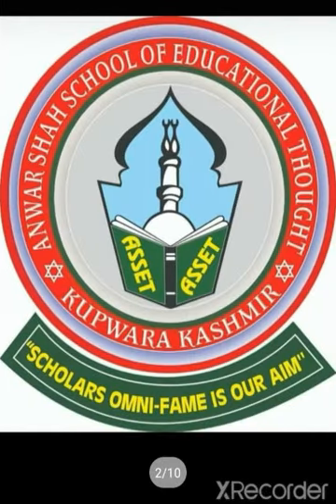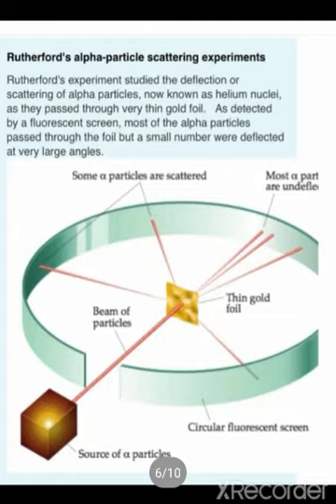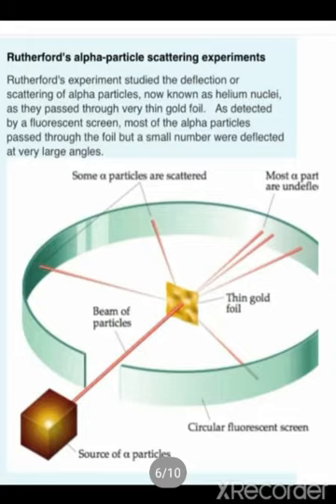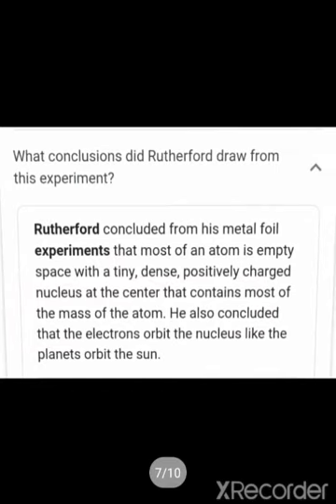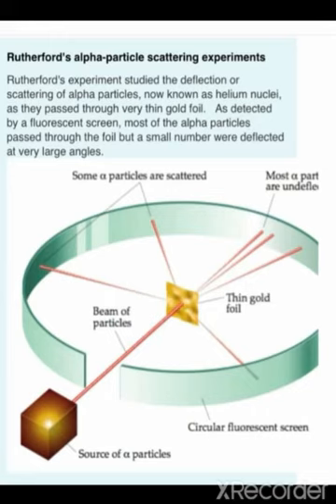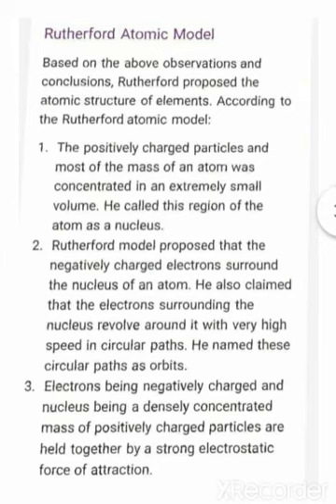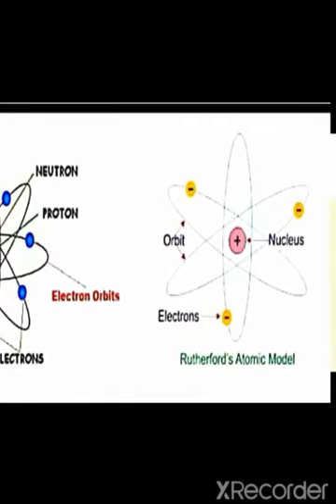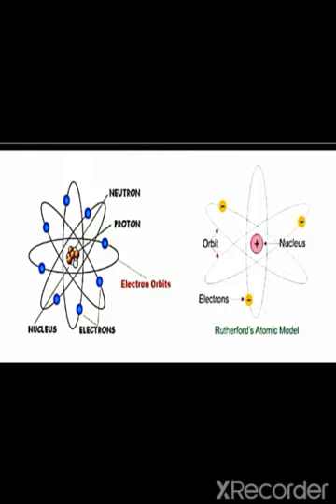Structure Of An Atom || Part 3